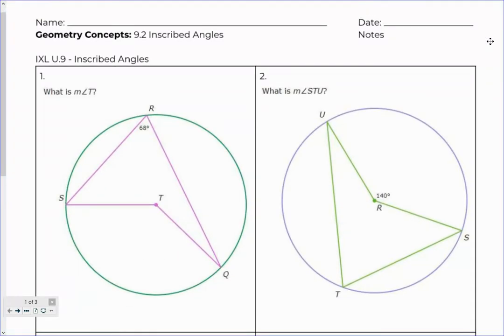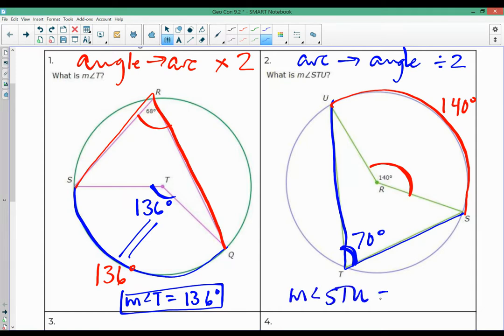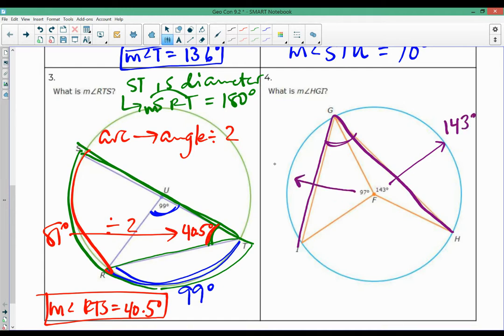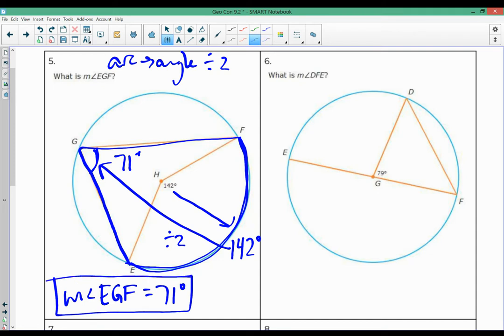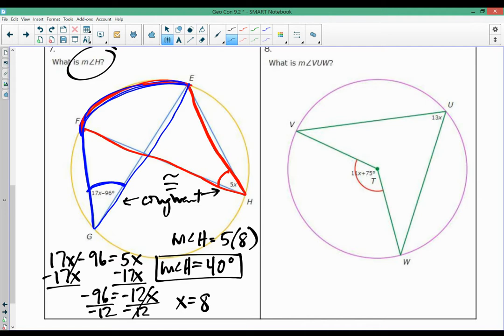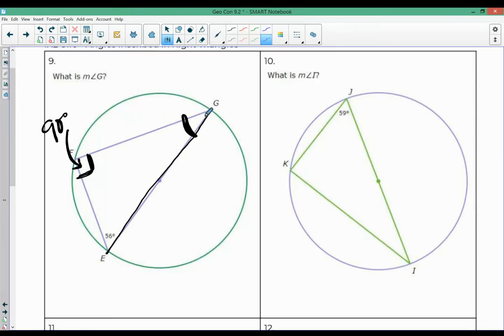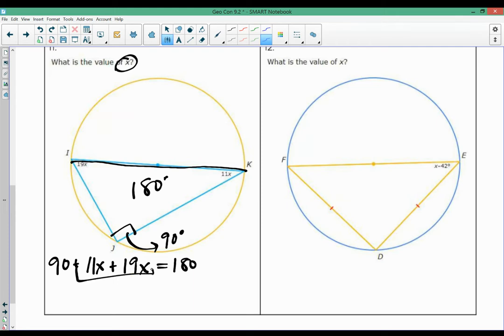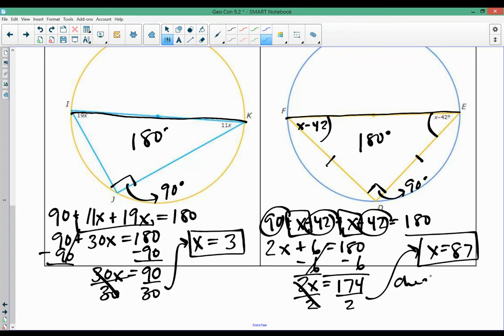Geo Con 9.2